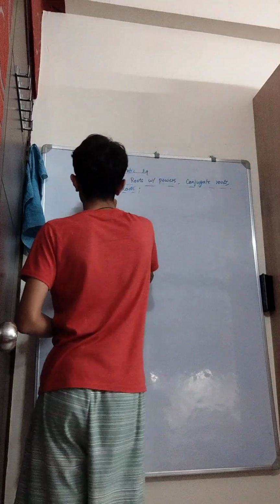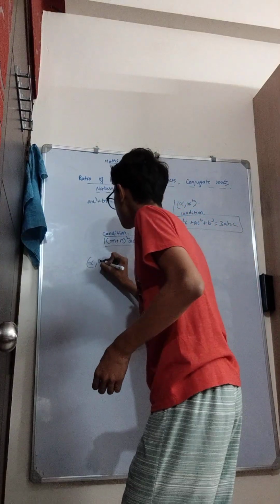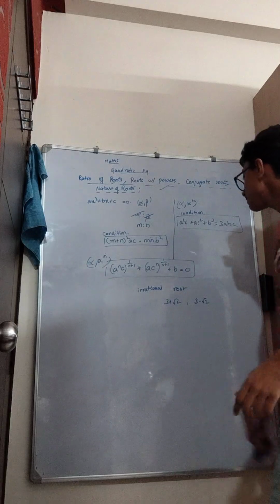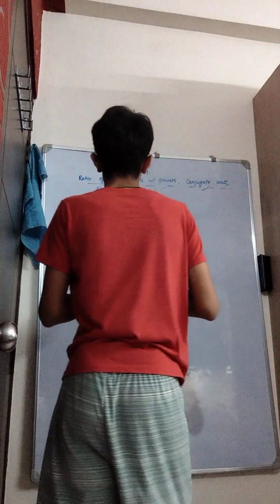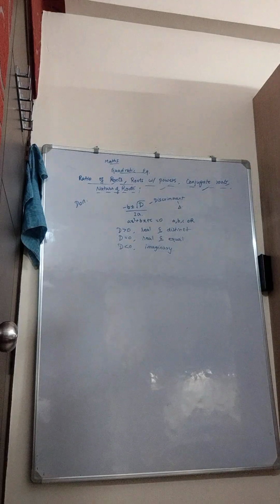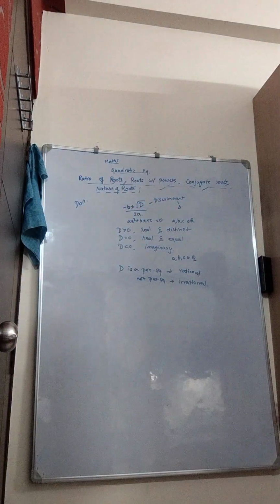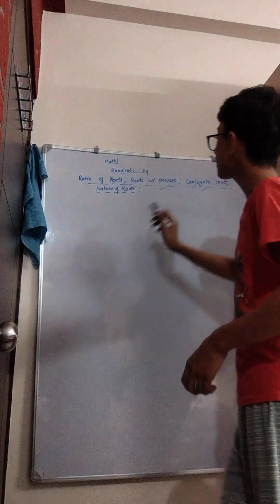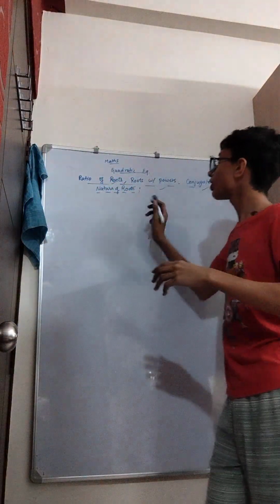Quadratic equations lecture 3